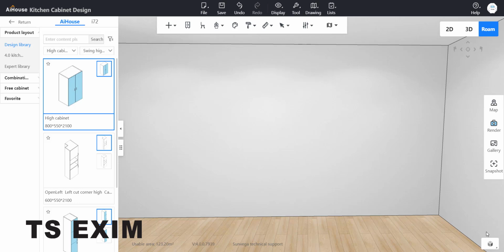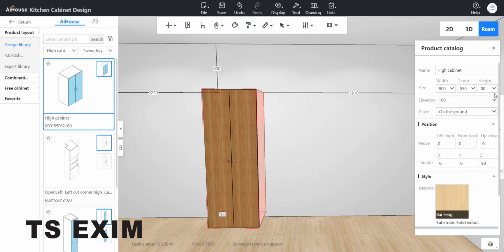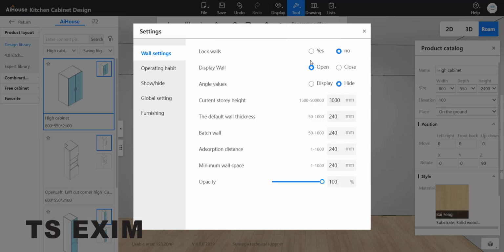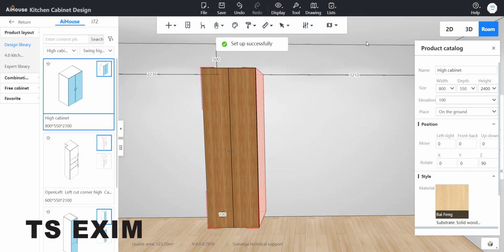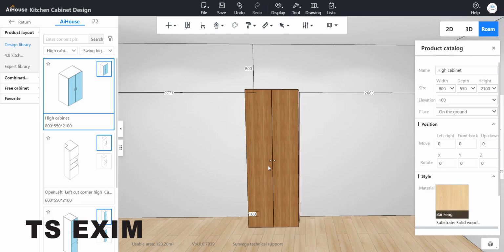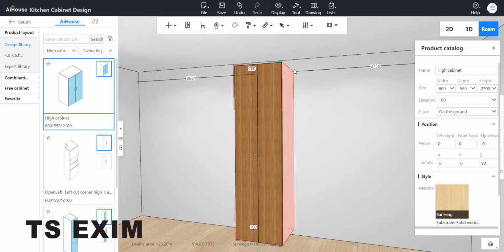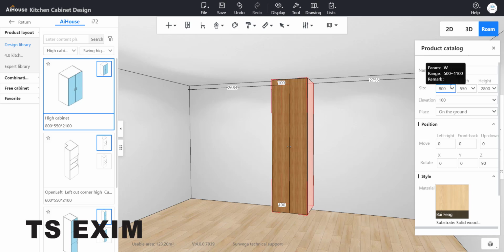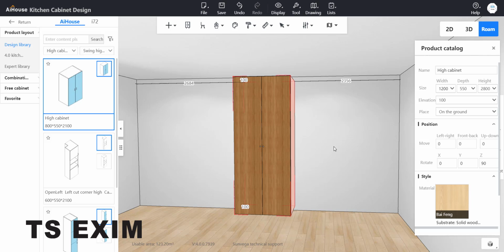[Technical FAQs] Allow Customized Dimension | AiHouse